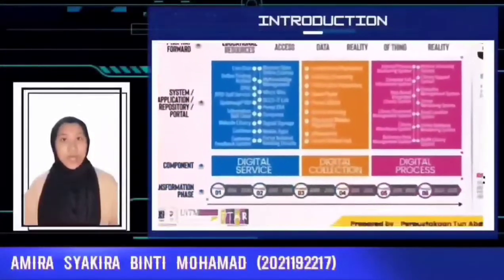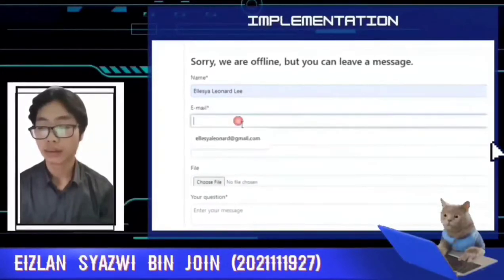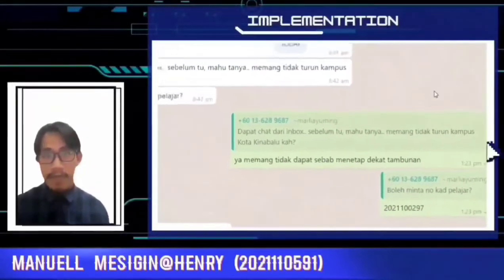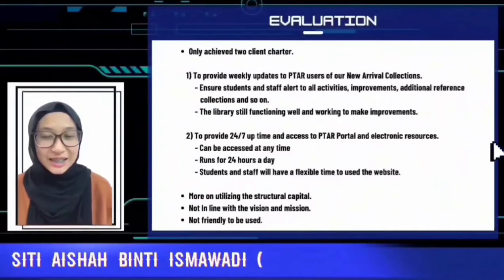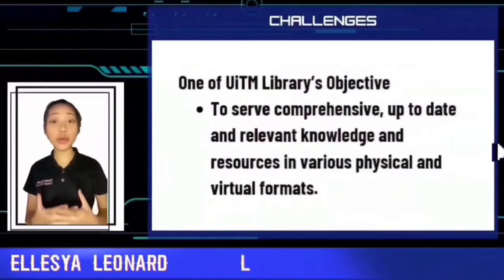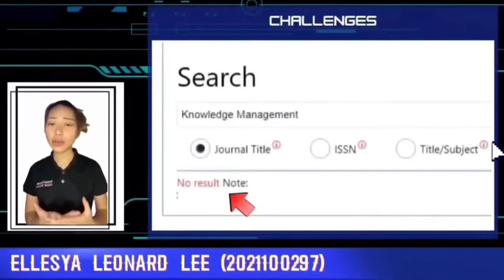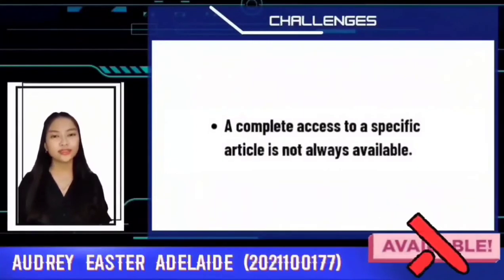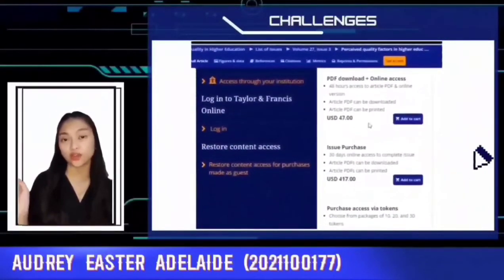ADS503 - Knowledge Management (UiTM e-Library)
Subject: Knowledge Management
Lecturer: Professor Madya Dr Zuraidah Binti Zaaba
Group: ADS5034G2

Presenter:
1. Audrey Easter Adelaide
2. Ellesya Leonard Lee
3. Siti Aishah Binti Ismawadi
4. Amira Syakira Binti Mohamad
5. Manuell Mesigin@Henry
6. Eizlan Syazwi Binti Join